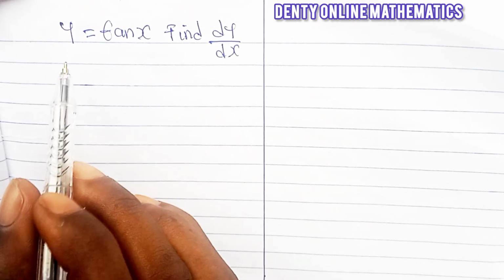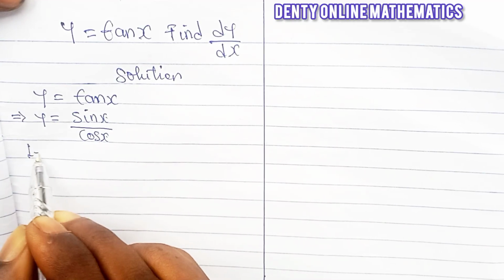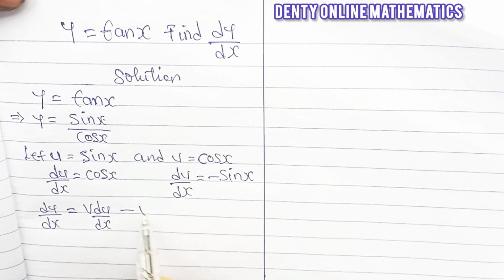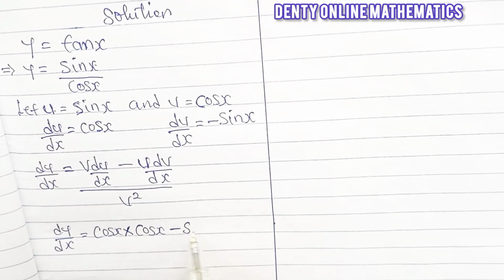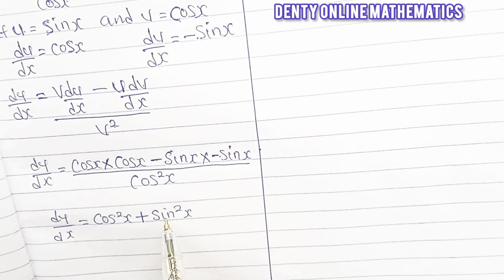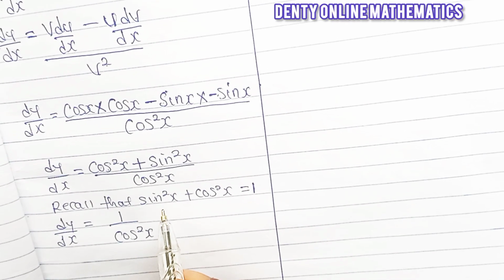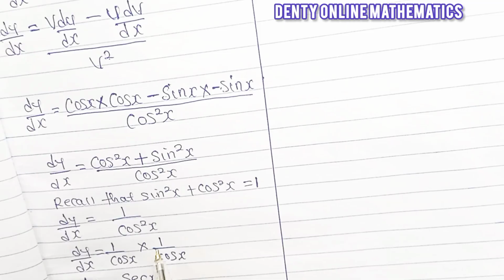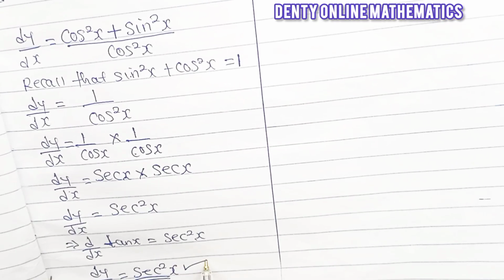How To Find The Derivative Of Tan x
In this video, we break down the steps to find the derivative of  clearly and simply. You'll learn how to derive it from first principles and understand why the result is . This is a must-know topic for anyone studying calculus or preparing for exams!
Join Denty Online Mathematics for more straightforward explanations and helpful math tips.